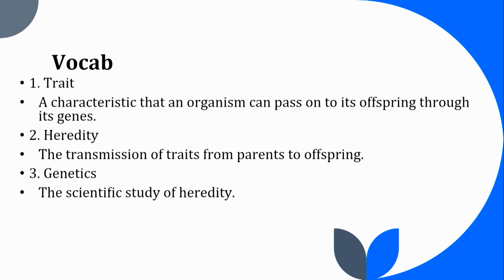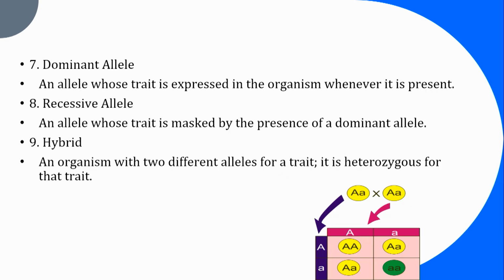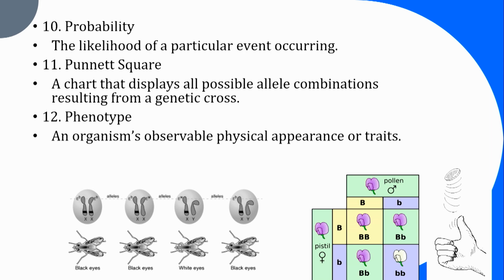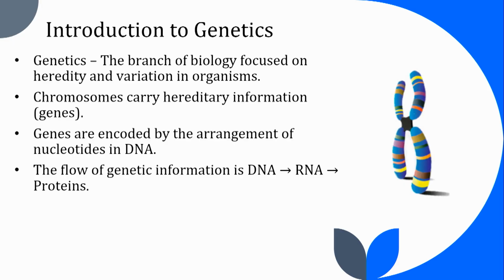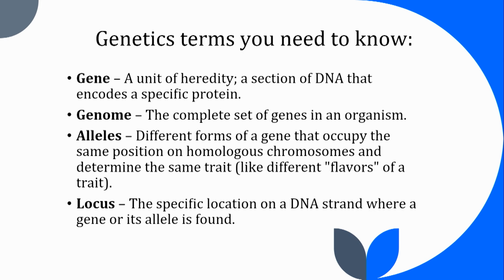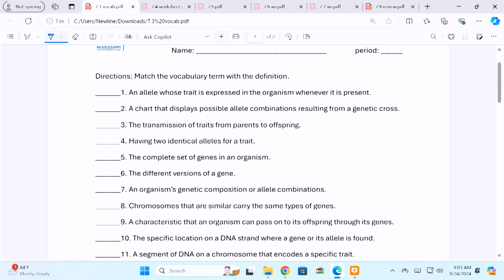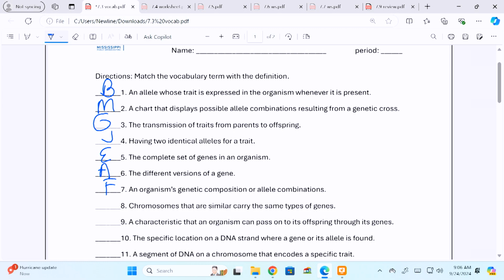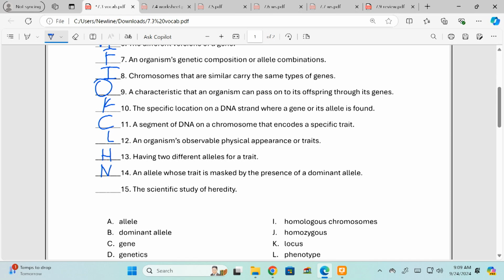MPB Biology Unit 7 Lesson 3: Genetics Vocabulary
Model Lesson aligned to the Mississippi Department of Education MCCR Standards: BIO.3B Students will analyze and interpret data collected from probability calculations to explain the variation of expressed traits within a population. BIO.3B.1 Demonstrate Mendel’s law of dominance and segregation using mathematics to predict phenotypic and genotypic ratios by constructing Punnett squares with both homozygous and heterozygous allele pairs.